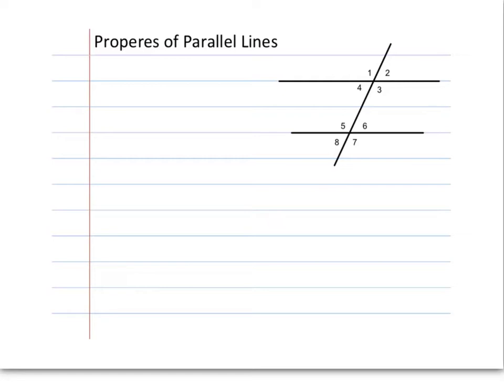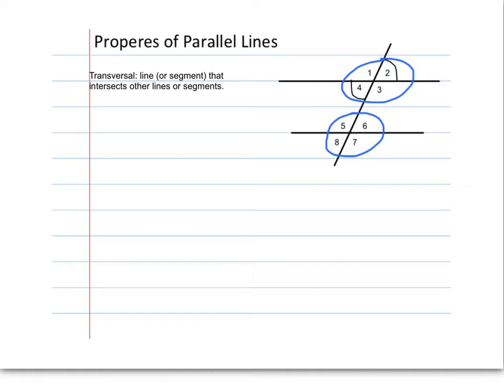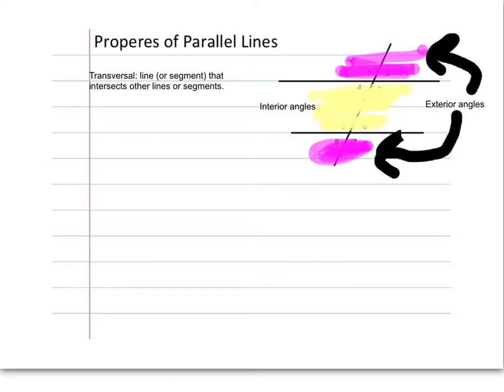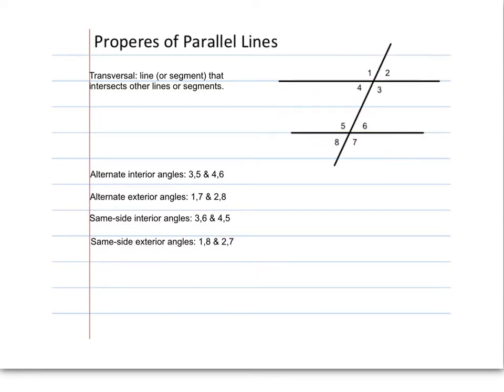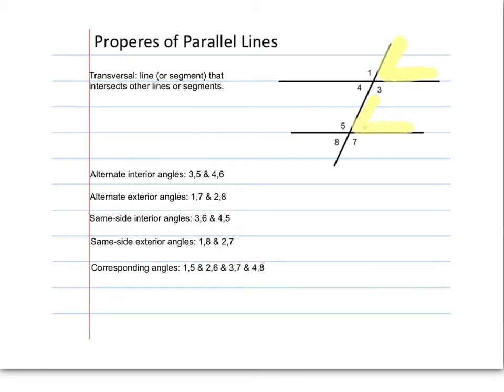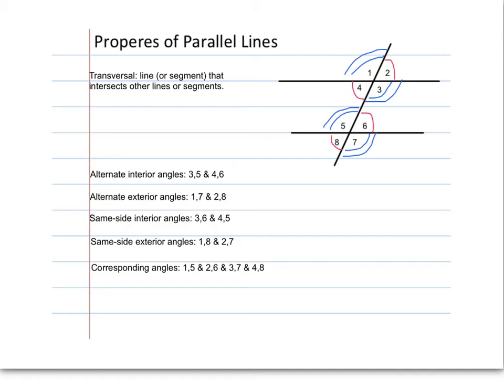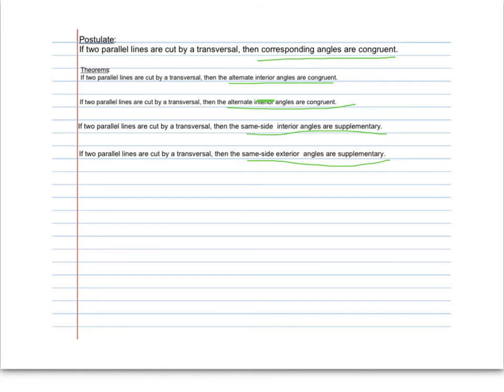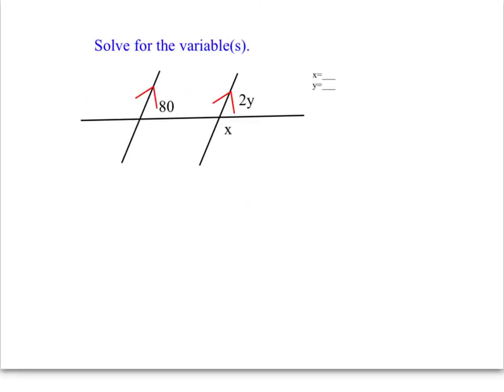parallel lines 3-2 431